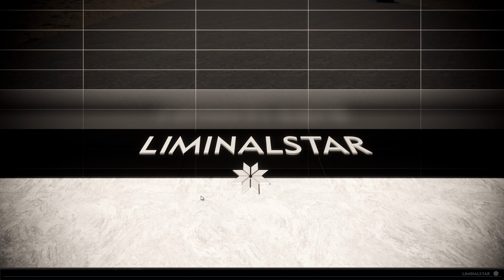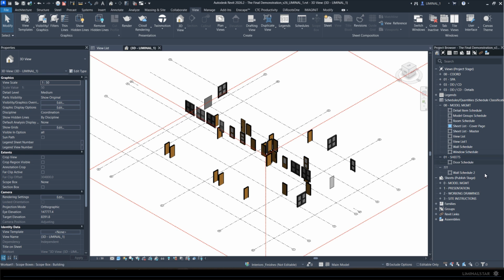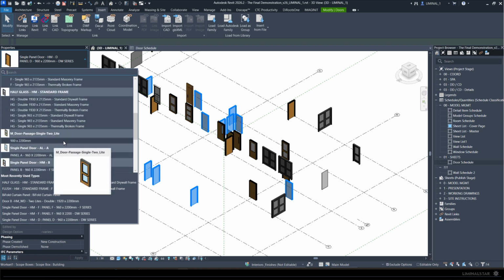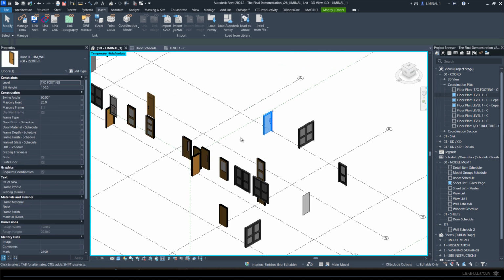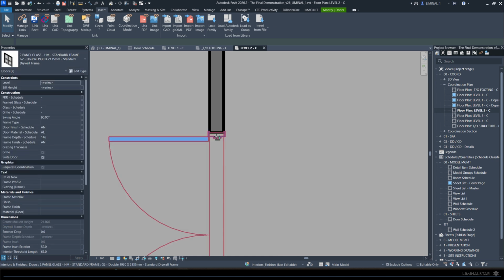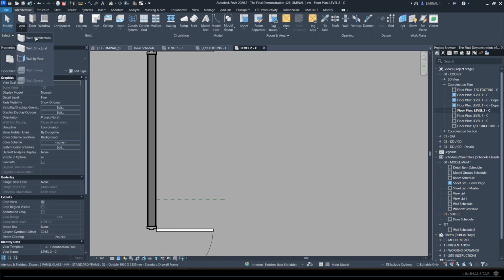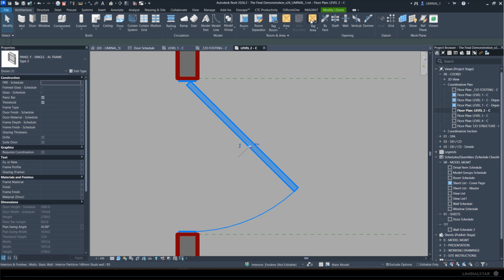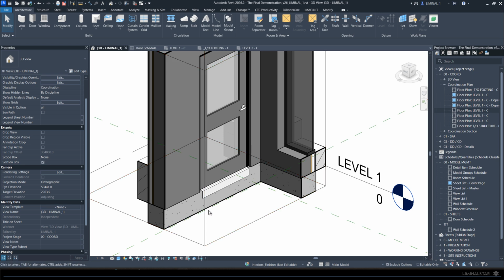Replacing Rogue Revit Doors with LIMINALSTAR's Door Families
In this video, we take a look at door schedules, improper use of shortcuts and how to effectively set up schedules with formatting and sorting. We then use View Template Overrides to temporarily isolate all categories but doors to replace the current doors with ones from our LIMINALSTAR Door Library. If anything...we see that one does not simply change the door. Scrutiny and attention to detail is required.